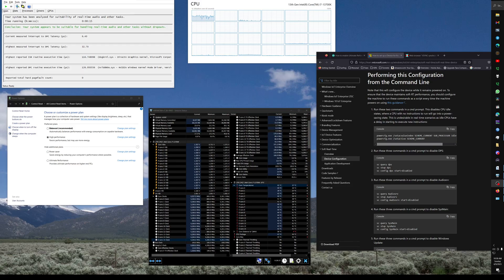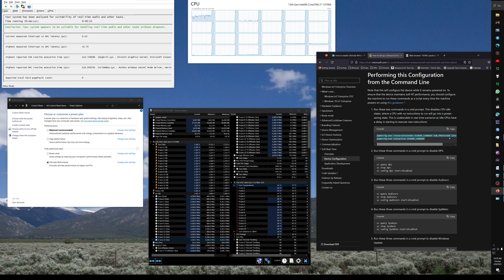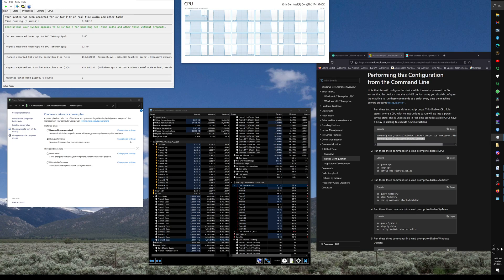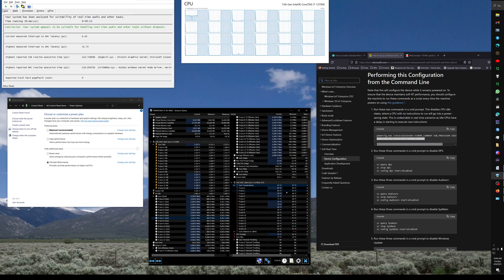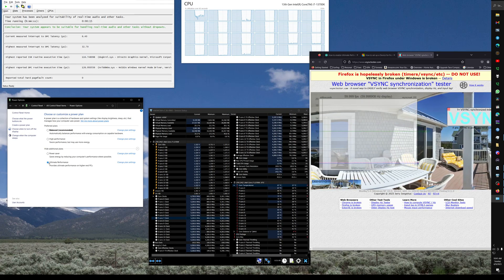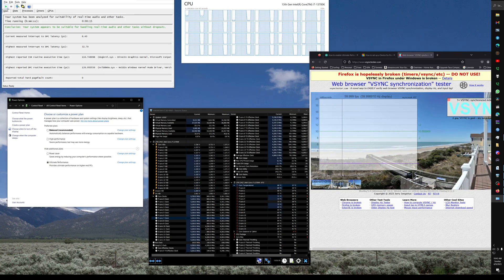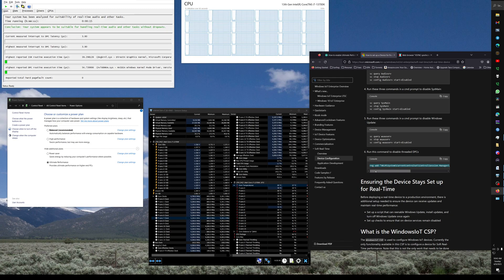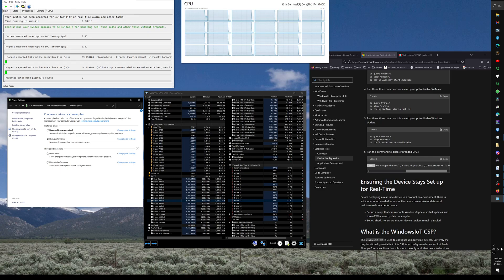Windows ultimate low latency / DPC tweak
Commands:
1. Enable Ultimate Performance Power Plan

2. Disable IDLE power saving on CPU
powercfg.exe /setacvalueindex SCHEME_CURRENT SUB_PROCESSOR IdleDisable 1
powercfg.exe /setactive SCHEME_CURRENT

3. (optional) lock all Driver DPC to one core
reg add "HKLM\System\CurrentControlSet\Control\Session Manager\kernel" /v ThreadDpcEnable /t REG_DWORD /f /d 0